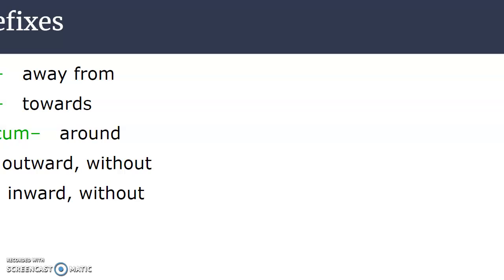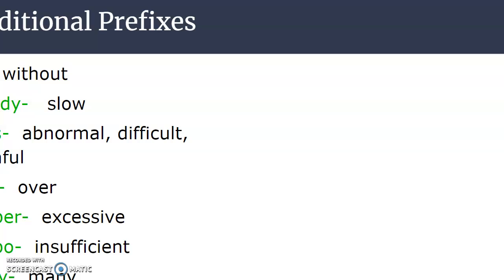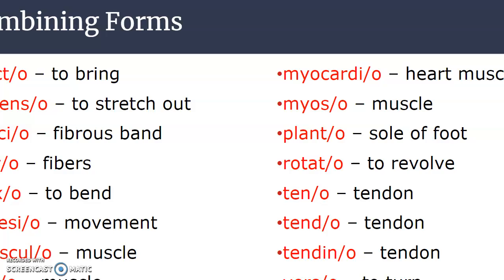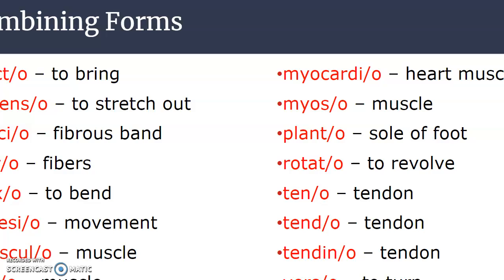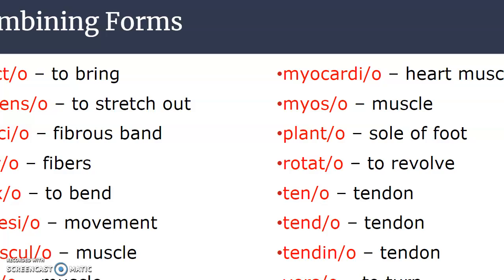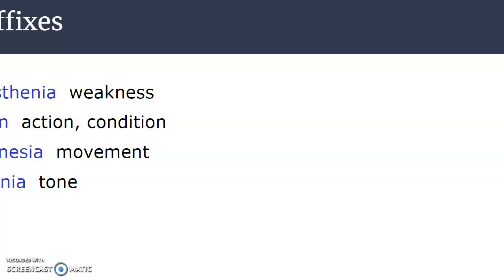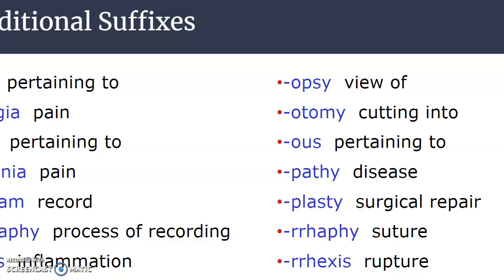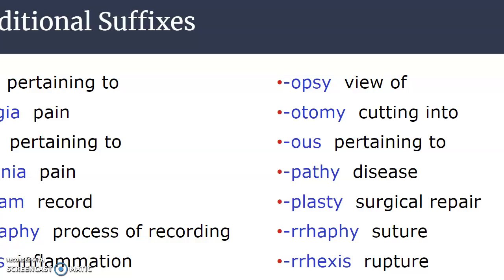DO NOT USE Chpt. 4B Part 2